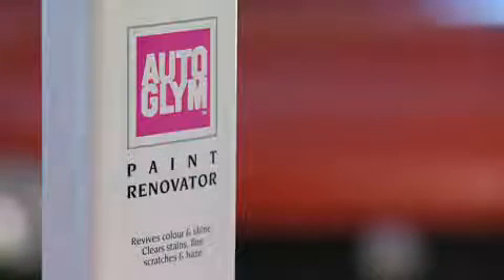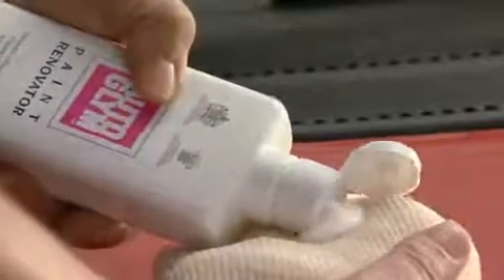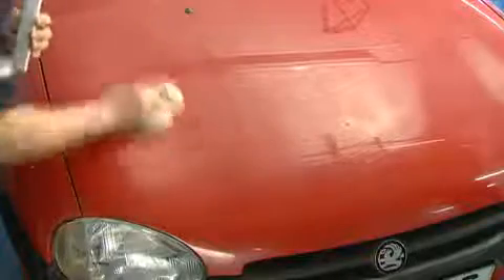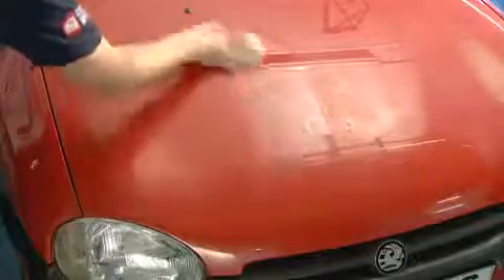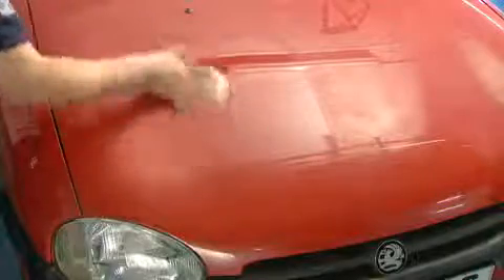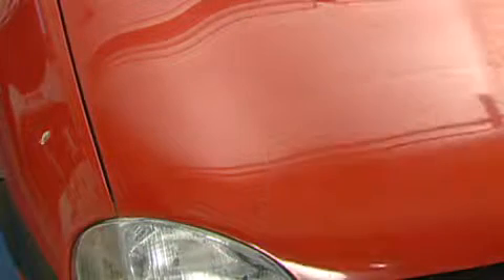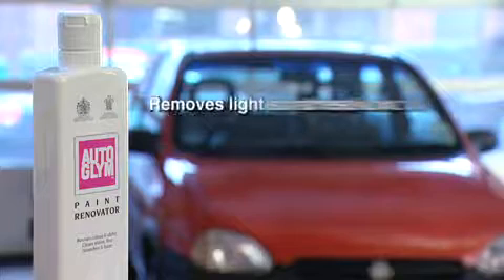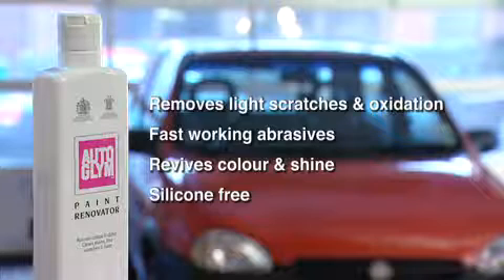Autoglym Paint Renovator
Revives colour and shine. Clears stains, fine scratches and haze.

Autoglym Paint Renovator is a deep cleaning cream for removing scratches, severe haze and oxidation. It contains carefully blended grades of aluminium oxide powder to give a controllable cutting and polishing action. Use only for the renovation of particular paint defects and not as a general polish.

Autoglym Paint Renovator works both quickly and easily and avoids removing excessive amounts of paint. Ideal for all types of automobile paintwork including acrylics, cellulose, metallic and clear coat finishes.
Silicone free. Does not interfere with painting or refinishing processes.

Also ideal for caravans, trucks and boats, including fibreglass.  Use on stainless steel, chrome, copper, brass, aluminium and alloys.